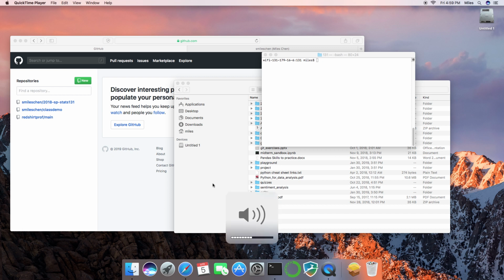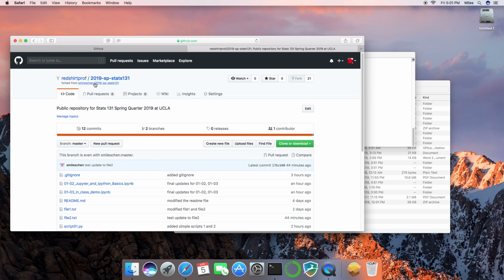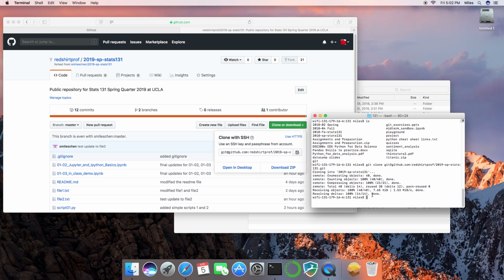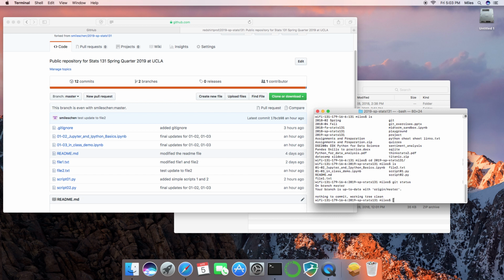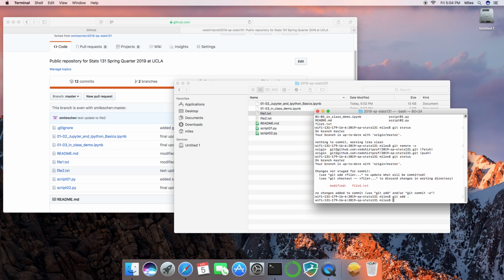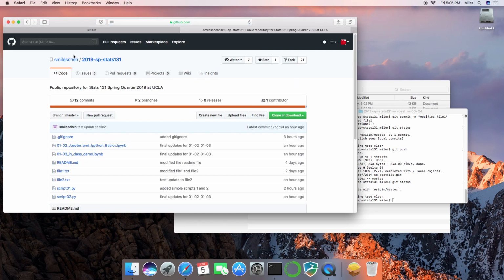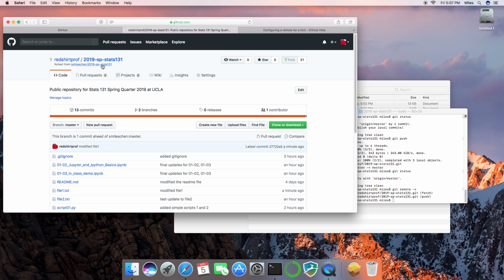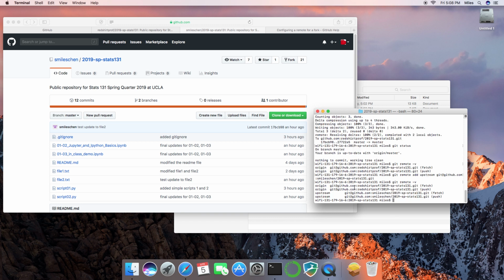add remote upstream to a forked repository on GitHub